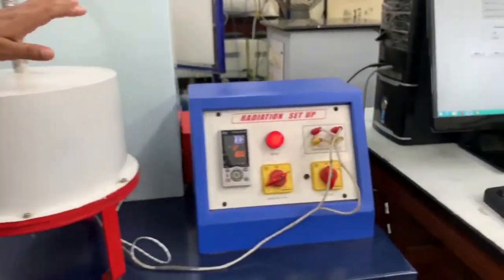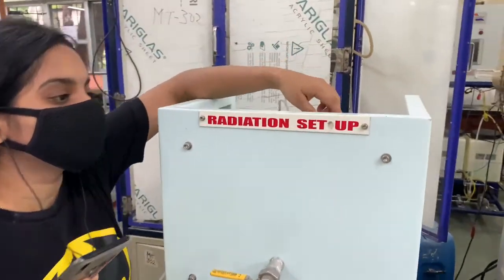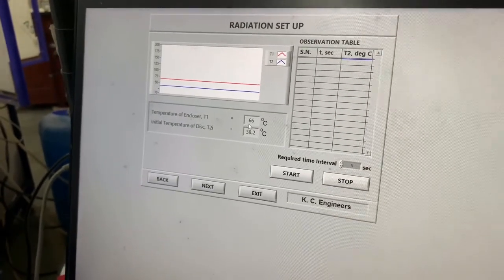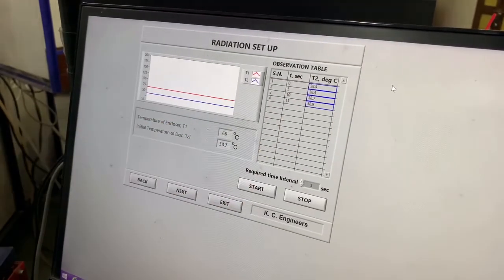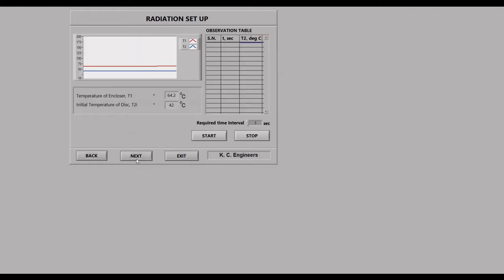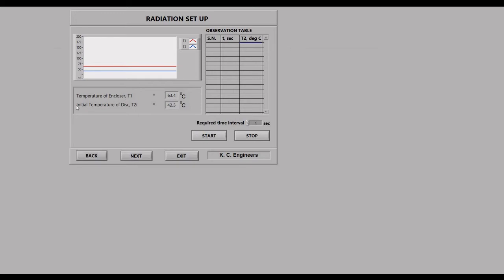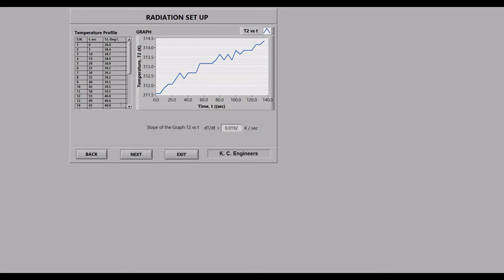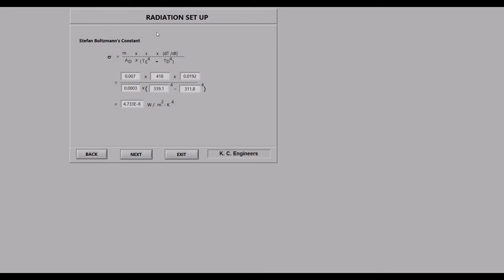TP-201_ Part2 - Radiation Setup